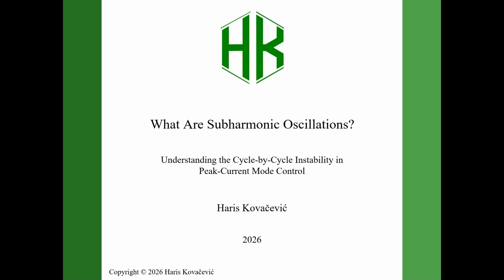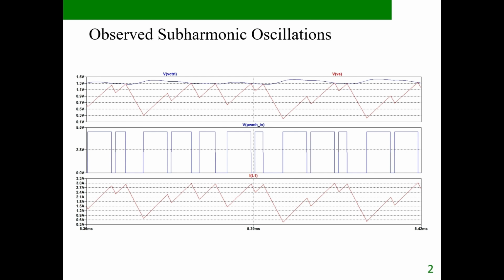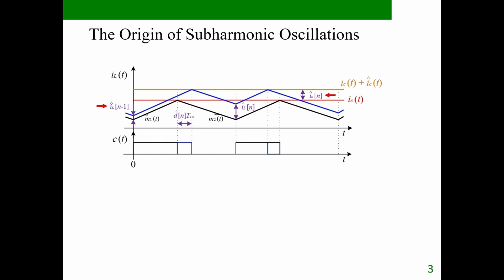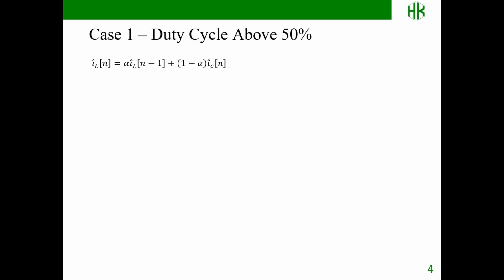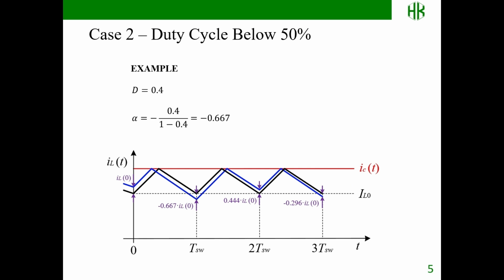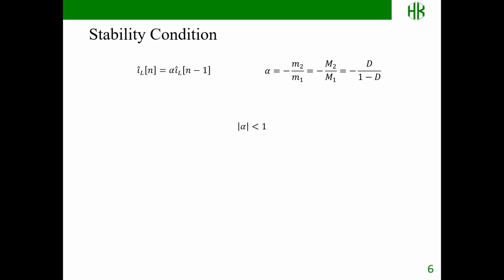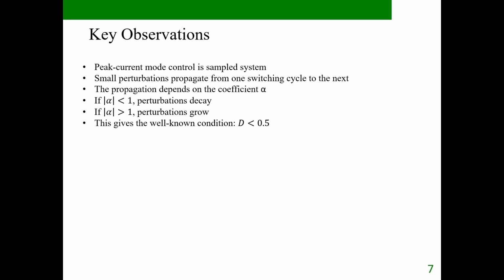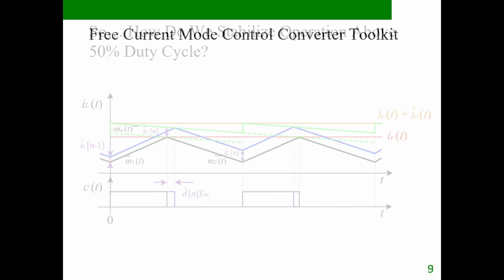What Are Subharmonic Oscillations? (And Why They Happen)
🧭 In this video, we explain the physical origin of subharmonic oscillations in peak-current mode control.
In the previous video, we observed that a peak-current mode controlled buck converter can exhibit cycle-by-cycle oscillations even though the voltage loop appears perfectly stable. But why does this happen?
In this video, we look inside the peak-current mode modulator and investigate how small perturbations propagate from one switching cycle to the next. Using a simple discrete-time model, we show why disturbances naturally decay when the duty cycle is below 50%, but grow when the duty cycle exceeds approximately 50%.
Understanding this mechanism provides the physical intuition behind one of the most important stability limits in current-mode control and establishes the foundation for slope compensation.

🧑‍🎓 What you'll learn in this video:
✔ What causes subharmonic oscillations in peak-current mode control
✔ Why peak-current mode control behaves as a sampled system
✔ How small perturbations propagate from one switching cycle to the next
✔ The discrete-time model describing cycle-by-cycle dynamics
✔ Why perturbations decay for duty cycles below 50%
✔ Why perturbations grow for duty cycles above 50%
✔ How the well-known stability condition (D less than 0.5) naturally arises
✔ Why this phenomenon motivates the use of slope compensation

🛠️ Topics covered in this video:
• Peak-current mode controlled synchronous buck converter
• Sampled dynamics of the PWM modulator
• Cycle-by-cycle perturbation analysis
• Discrete-time perturbation model
• Stability coefficient α
• Stability condition: D less than 0.5
• Physical interpretation of subharmonic oscillations

🎓 Want to explore the converter yourself?
The LTspice models and additional Peak-Current Mode Control resources used throughout this video series are available as free downloads on HK-Academy:
These resources allow you to modify converter parameters, investigate different operating points, and build intuition by experimenting with peak-current mode control yourself.

🎓 Upcoming Peak-Current Mode Control Course
I am currently developing a comprehensive course dedicated to Digital Peak-Current Mode Control for Buck Converters.
The course covers:
• Peak-current mode fundamentals
• Small-signal modeling
• Type-II compensator design
• Subharmonic oscillations
• Slope compensation
• Digital implementation on TI C2000
• LTspice verification
• Real hardware validation

📌 This video is ideal for:
• Power electronics engineers working with current-mode control
• Engineers designing digitally controlled DC-DC converters
• Developers working with TI C2000 MCUs
• Students learning switching converter control
• Anyone interested in converter stability and sampled-data systems

💡 Subharmonic oscillations are not caused by a poorly designed voltage loop.
They originate from the sampled nature of the peak-current mode modulator itself.
Understanding this mechanism is the key to understanding why slope compensation is required.

📺 More technical tutorials on this channel.